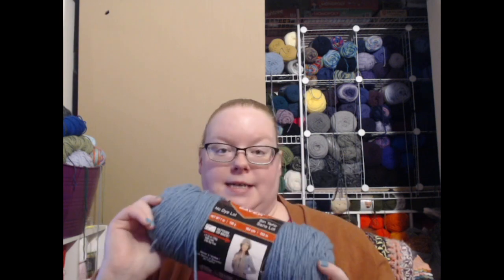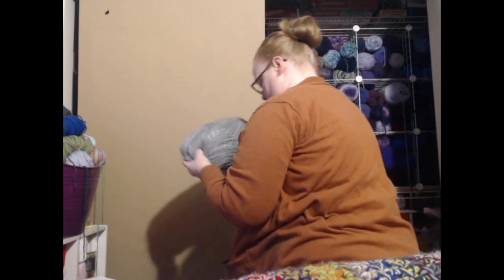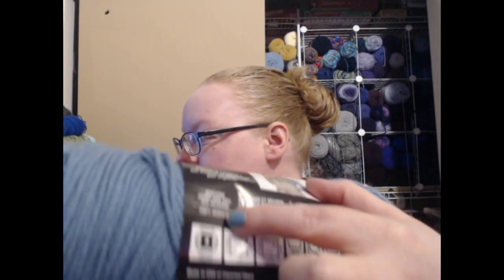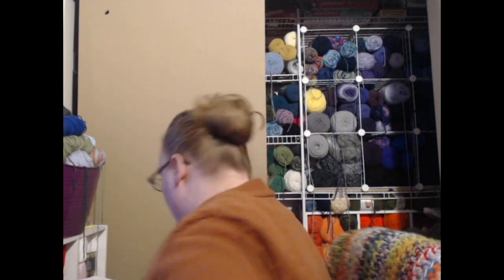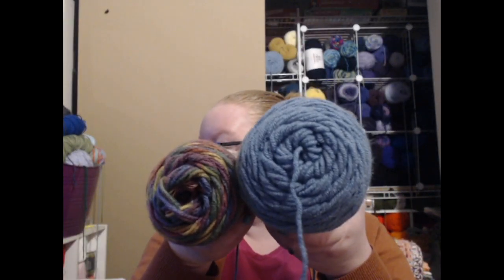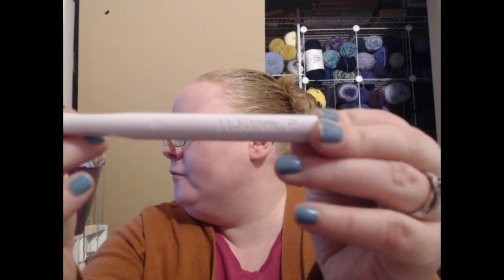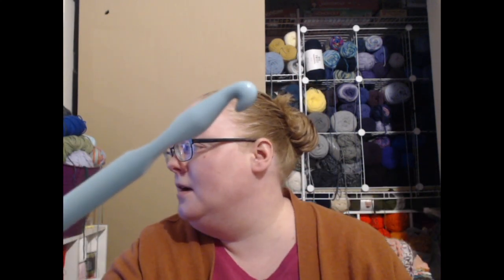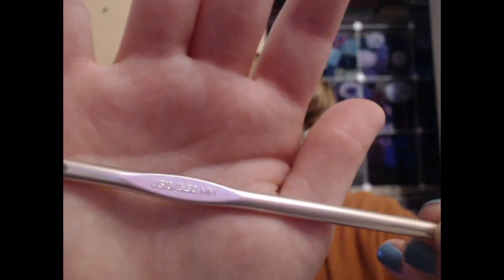Crocheting Tips for Beginners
Here are some basic tips and info that will help you as a beginner in crochet.